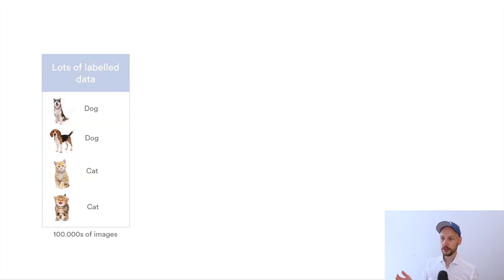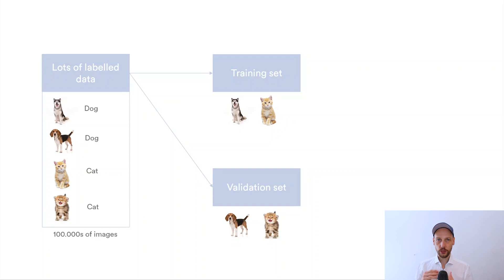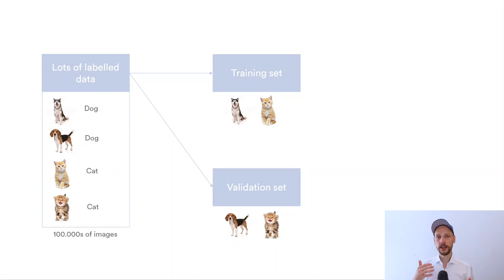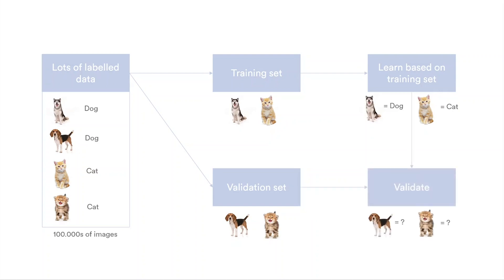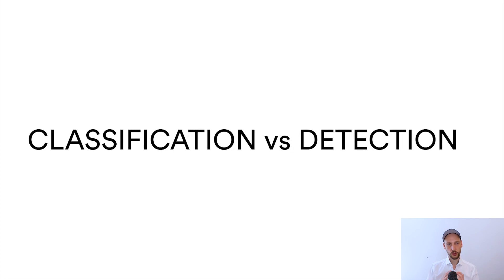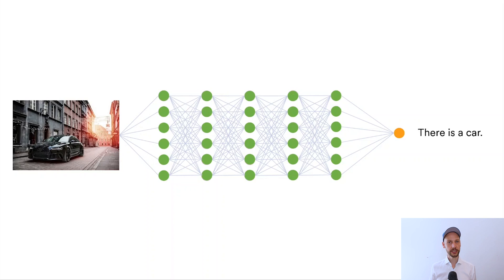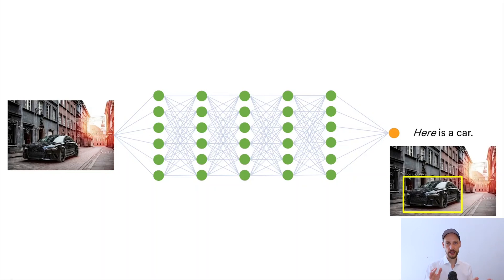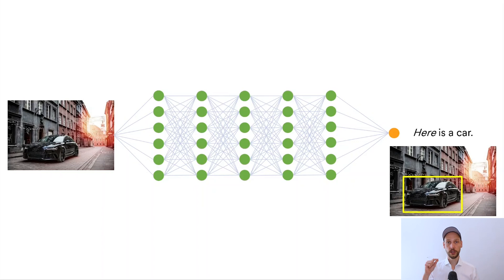How does deep learning, machine learning and AI in video surveillance work?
There is a lot of talk about artificial intelligence, machine learning and deep learning. But how does it actually work under the hood? In this episode, we explain how to train a deep learning network and the differences between training, inferencing, classification and detection.